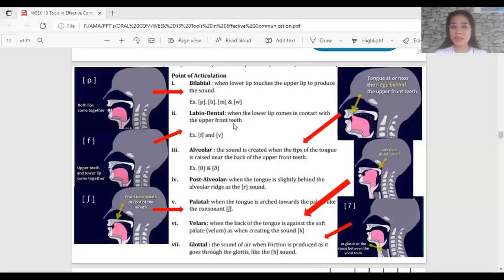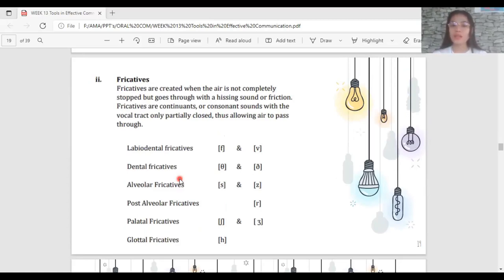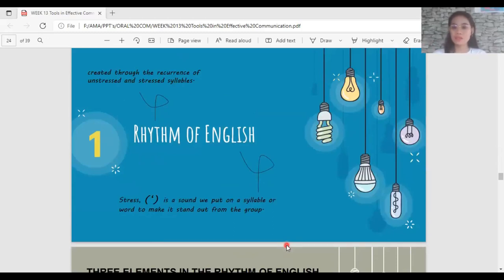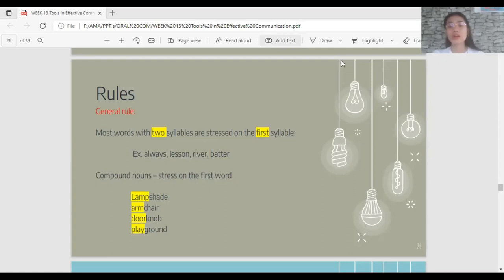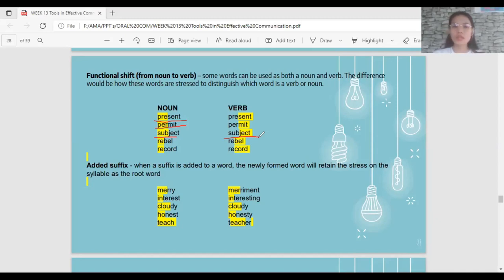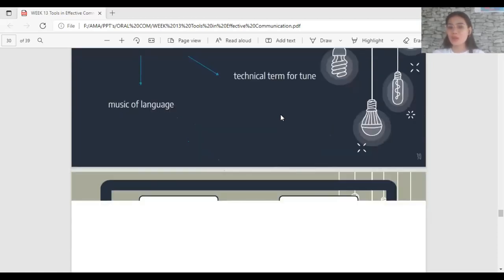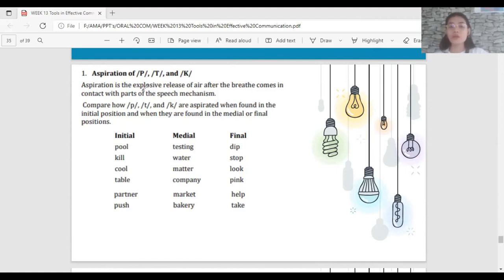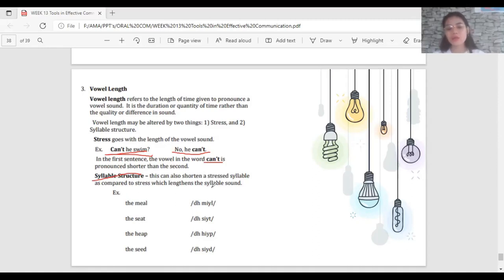Oral Communication in Context - Tools in Effective Oral Communication (Part 2)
Week 14 (Pentinio)